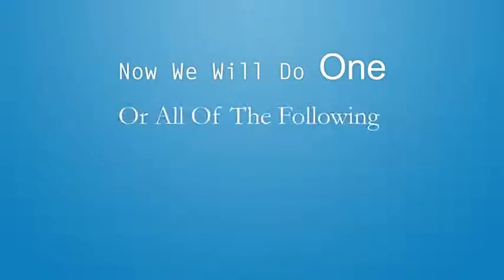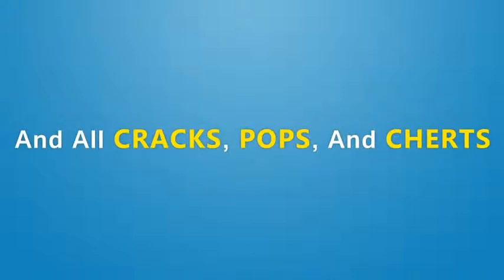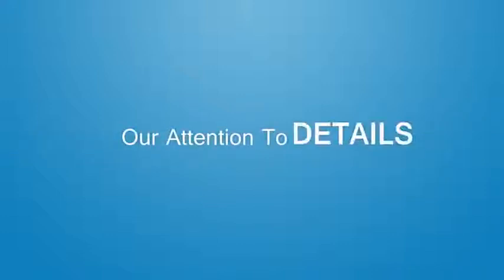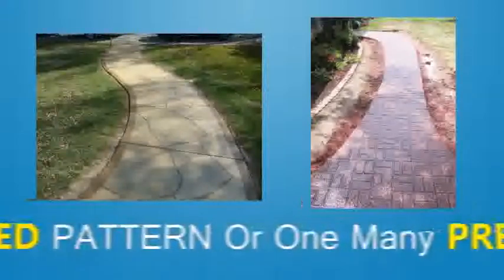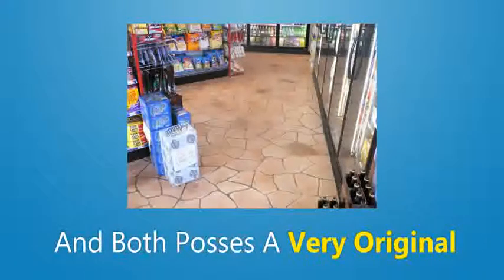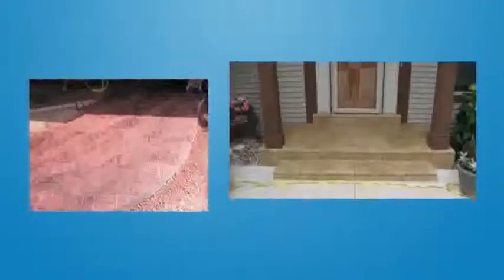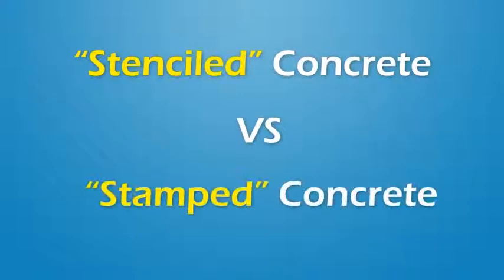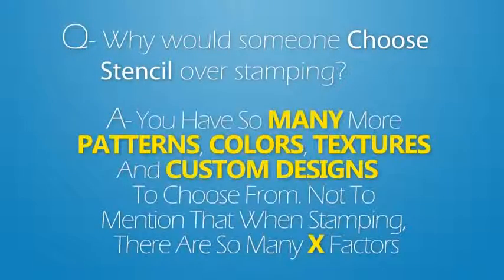What Is Stenciled Concrete / Milwaukee's #1 decorative Conc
Milwaukee's #1& Most Referred Decorative Concrete Company
Decorative Concrete Surfacing is who we are-Bad Ass Concrete is what we do.

Decorative Concrete Surfacing, diverse and limitless world of concrete concepts. We are in the business of making your concrete look better than original, slip, salt, oil and mildew resistant and free of current cracks, pops or scaling.